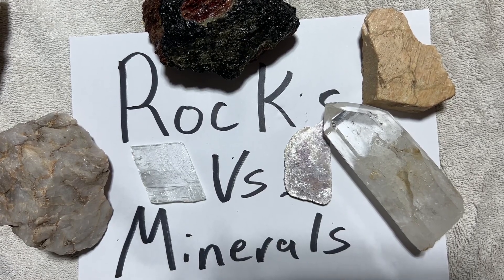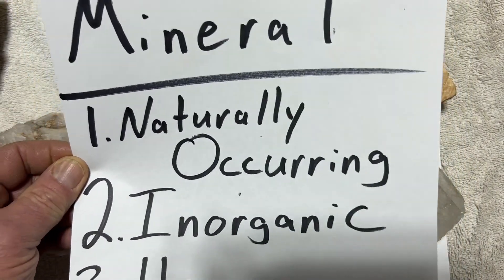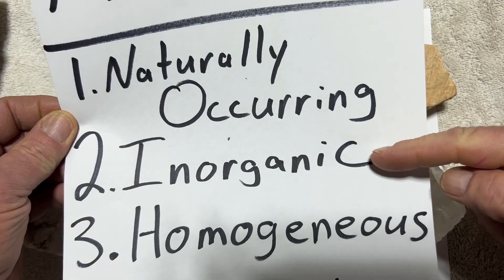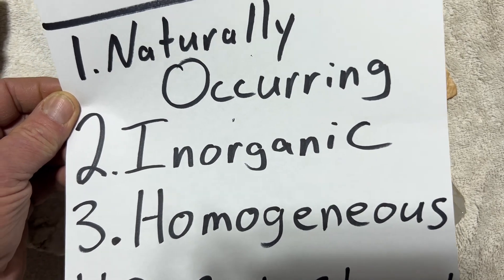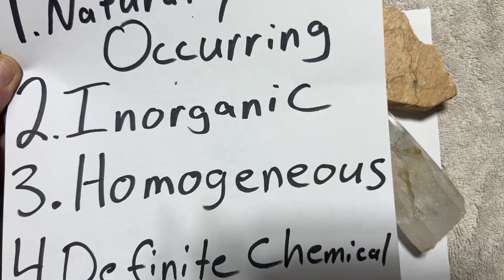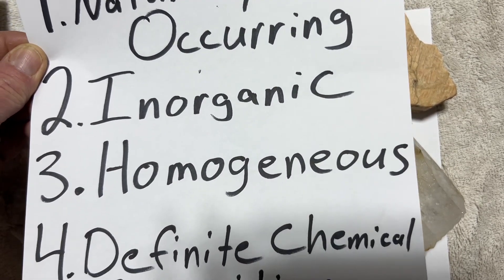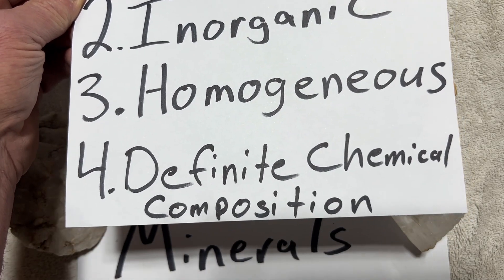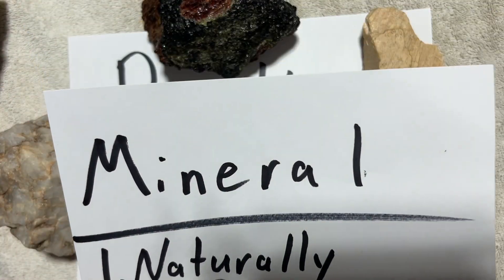Difference between rocks and minerals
Mr. Nickel describes the differences between a rock and a mineral